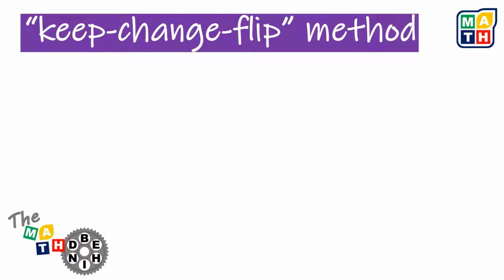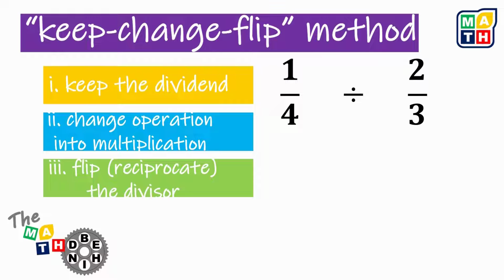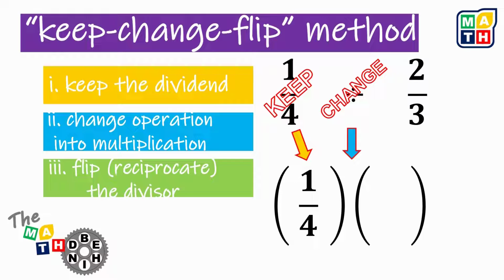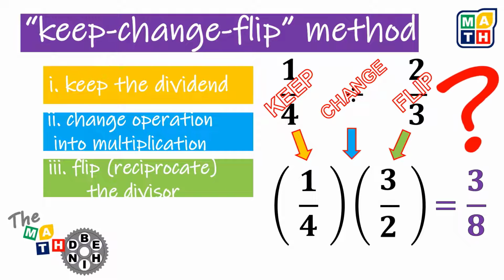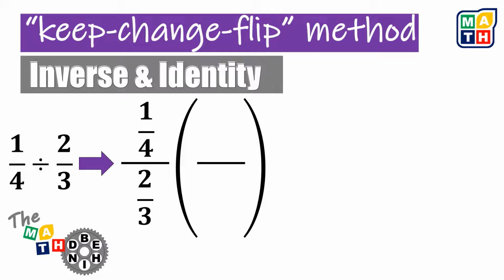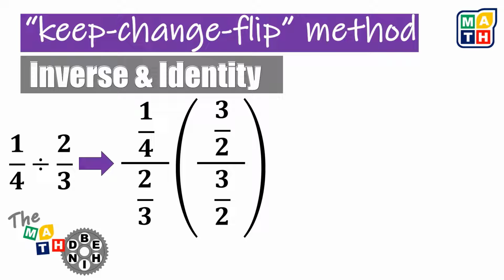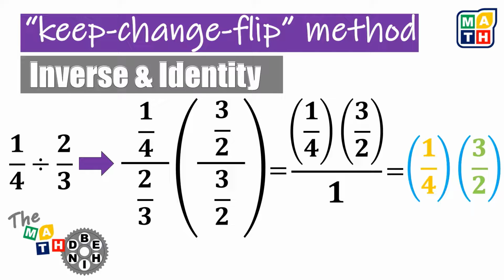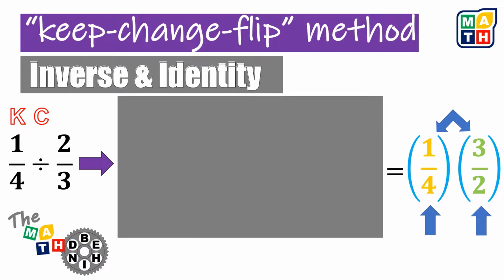The MATH Behind - Keep-Change-Flip Method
Keep-Change-Flip Method

This video is part of The MATH Behind Series explaining the reasons and mathematical supports to commonly used methods in Mathematics. This is to emphasize that the methods we are using in everyday computations have a mathematical basis. "While it is very important for you to have your own technique (method), it is equally important for you to know The MATH Behind."